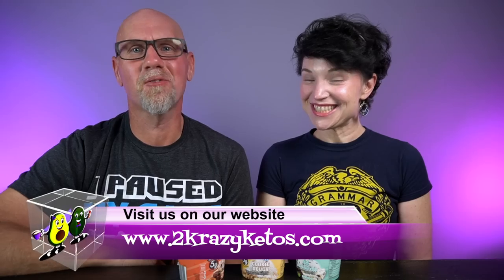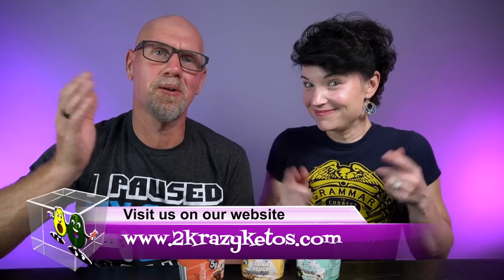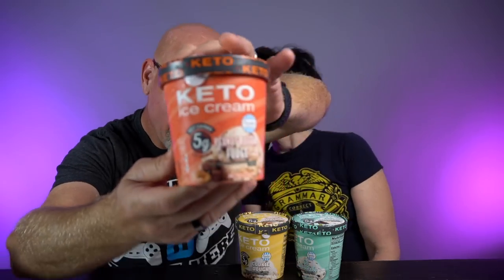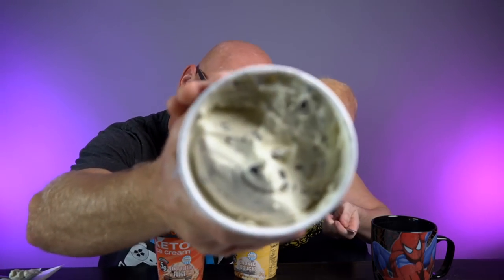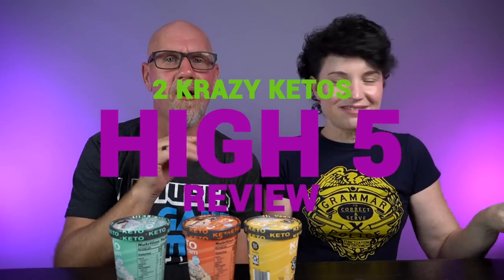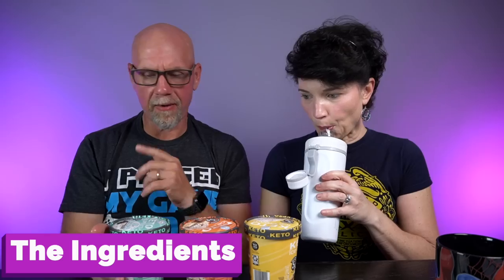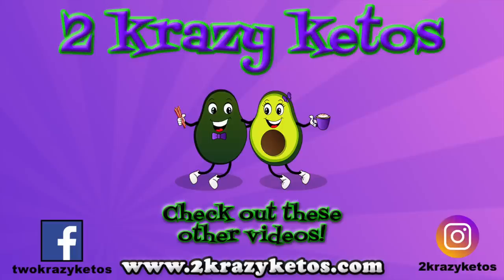Is Aldi Keto ice cream really keto friendly? | Review of Aldi Keto Ice Cream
Recently Aldi came out with a keto ice cream so we picked some up to put it through our 5 things review.

2krazyketos is a participant in the Amazon Services LLC Associates Program, an affiliate advertising program designed to provide a means for sites to earn advertising fees by advertising and linking to amazon.com.